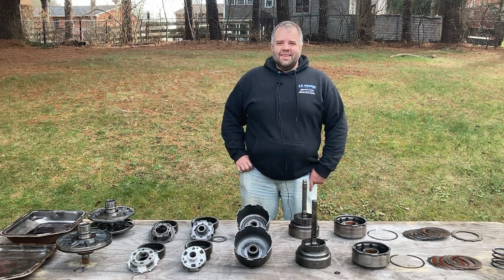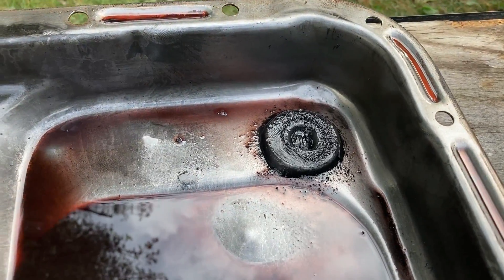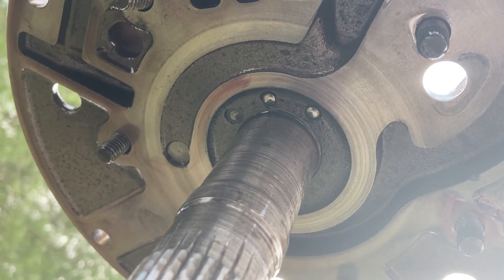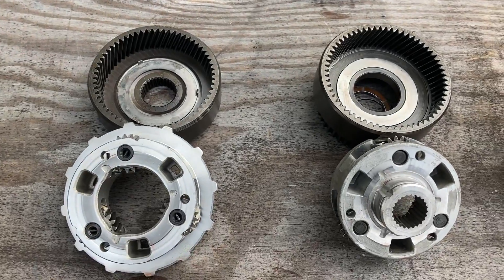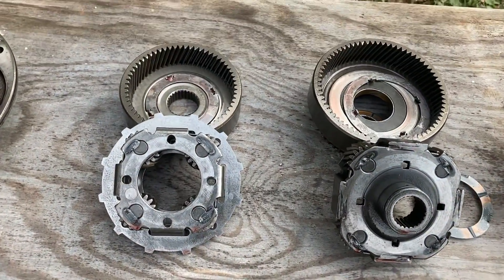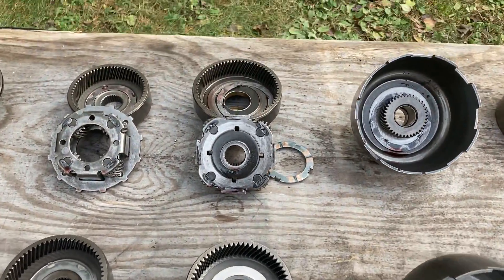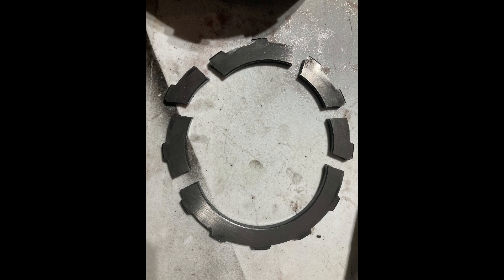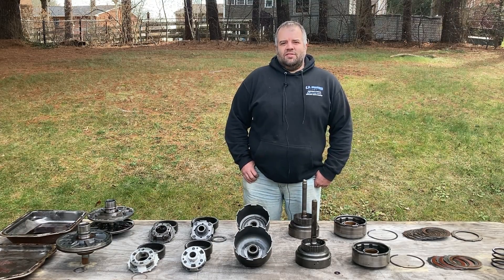Torqueflite build for Plan Z Dart - Part 3 - parts selection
Follow along in the building of a 904 Torqueflite from a core to a full blown racing transmission!